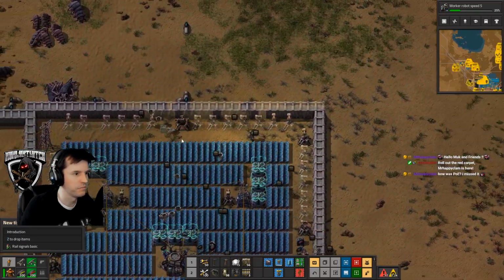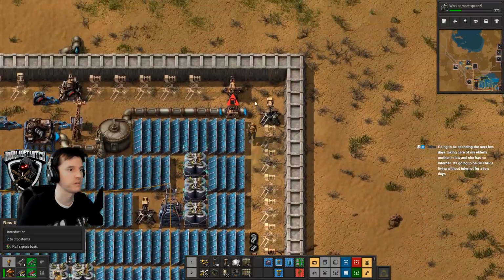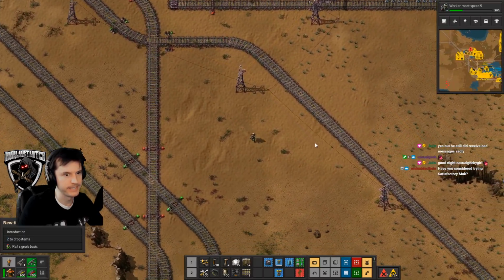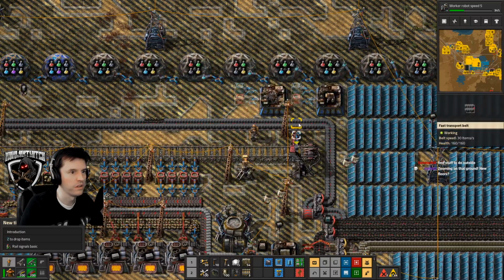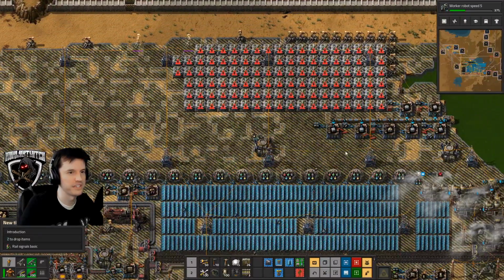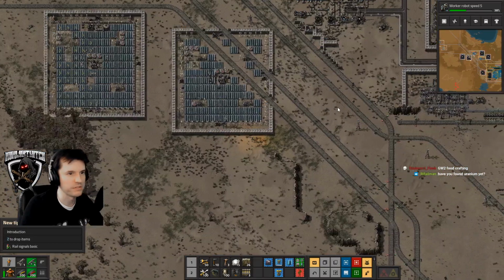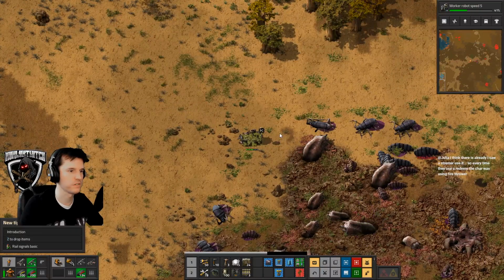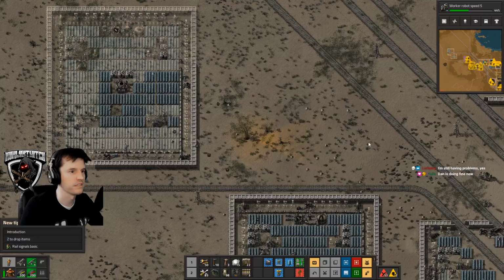Mukluk Plays Factorio Part 72